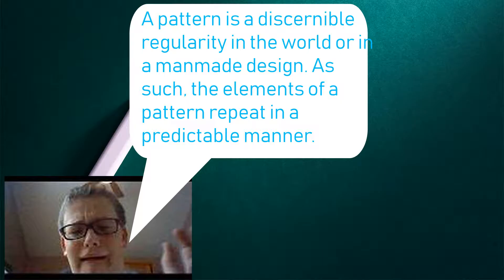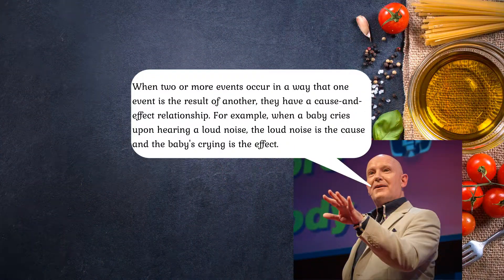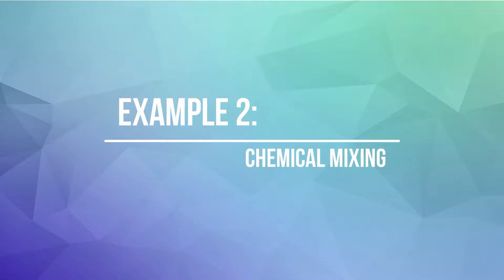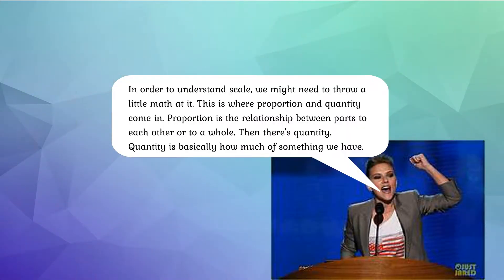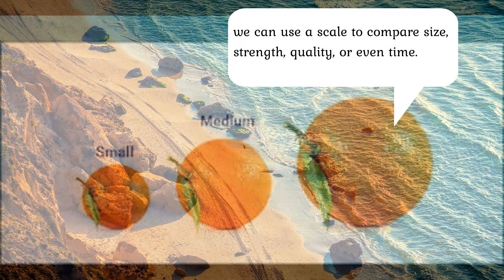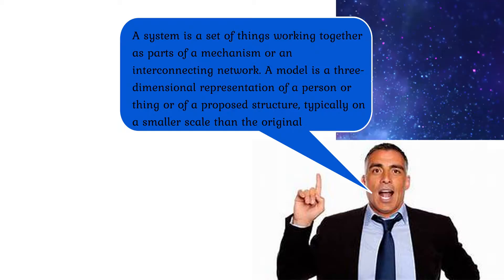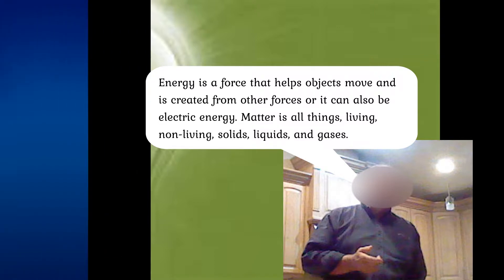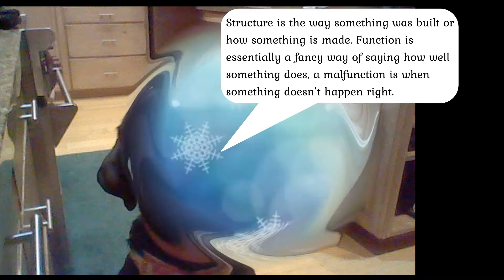Science video | The seven cross cutting concepts of science!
This is one of my science project videos for my class, enjoy.